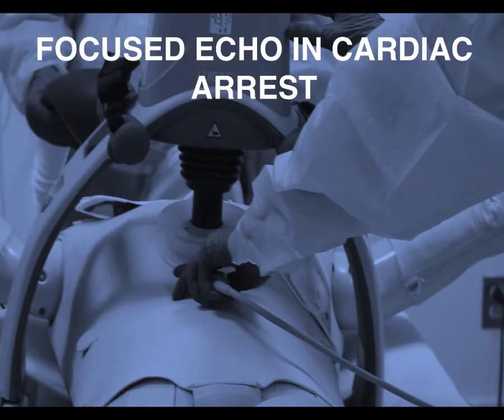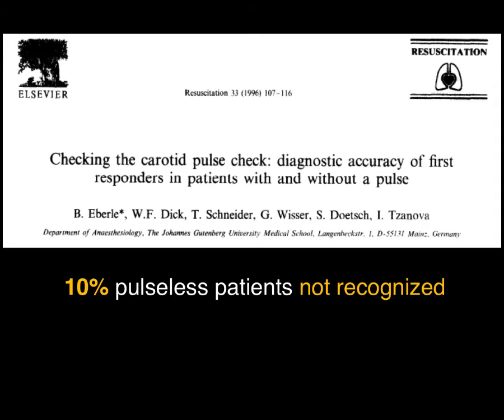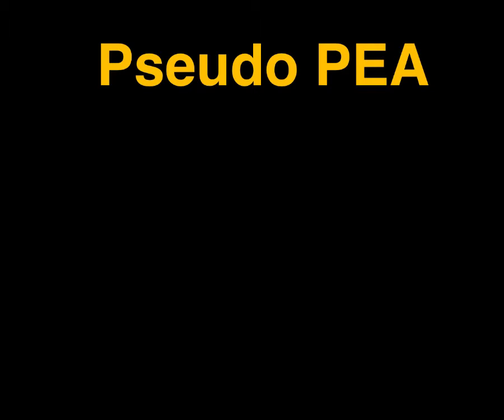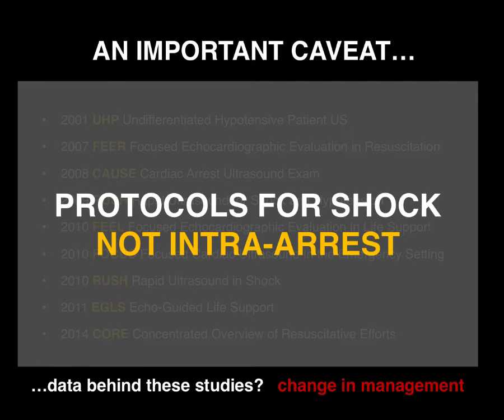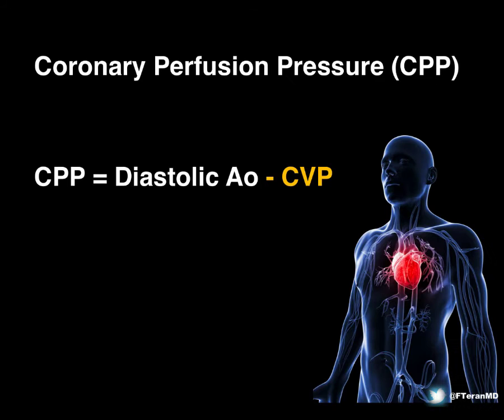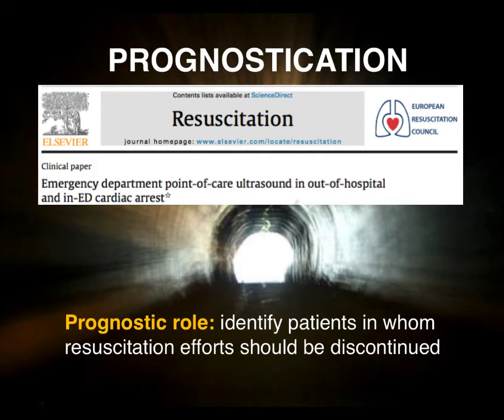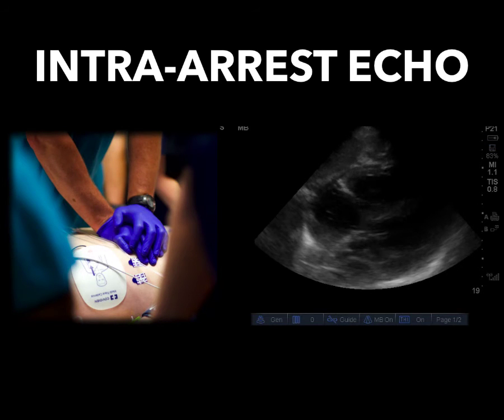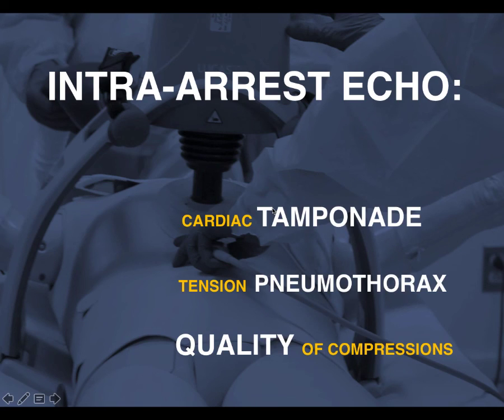Jacobi Grand Rounds: Point of Care Ultrasound in Cardiac Arrest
Dr. Felipe Teran, MD (@FTeranmd), Faculty and Fellow in the Divisions of Emergency US and Emergency Critical Care at Mount Sinai, Co-Director of the Resuscitate NYC 2017 EMCrit Conference, discusses the role of ultrasound in cardiac arrest (02/08/2017).